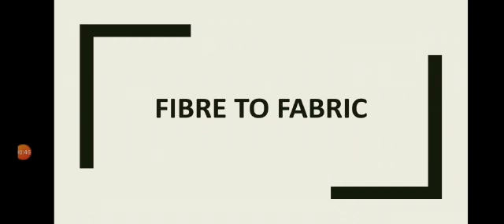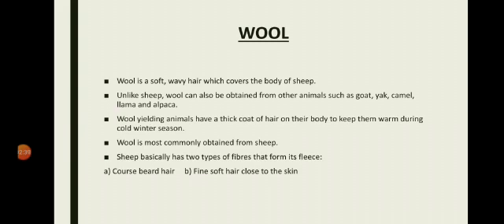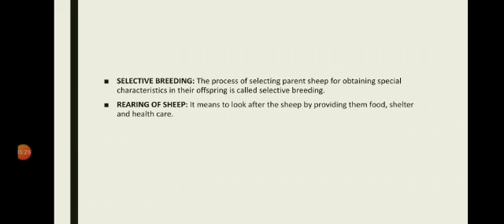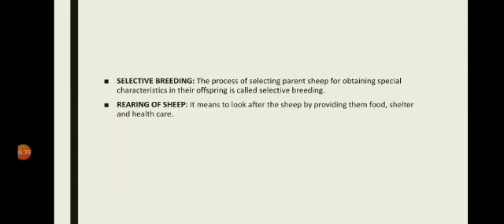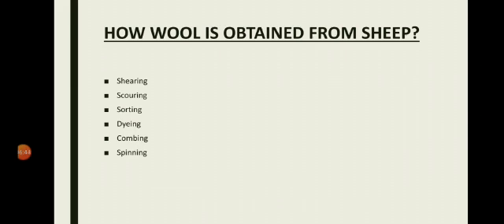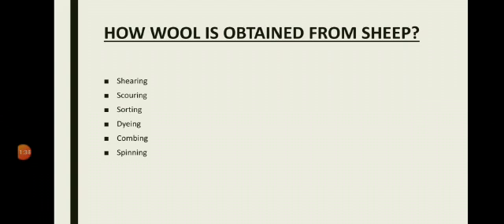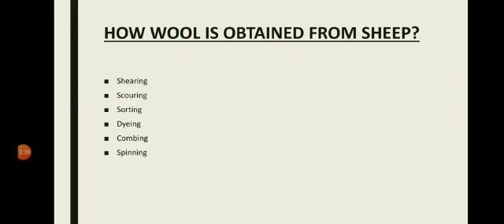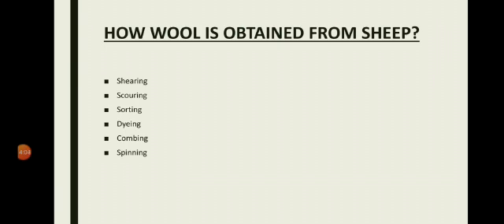Fibre to Fabric